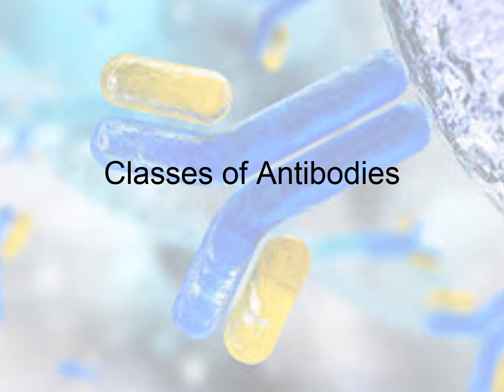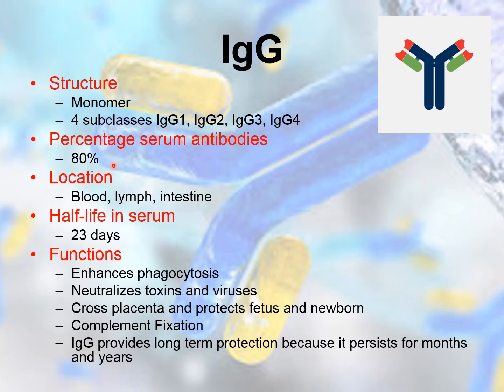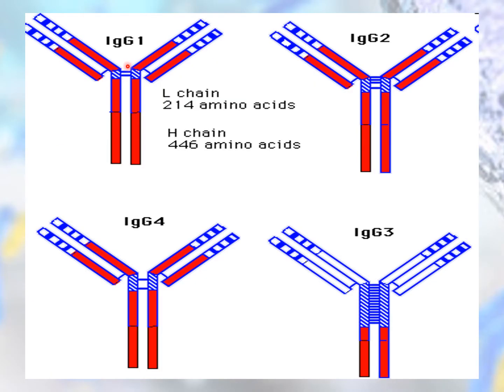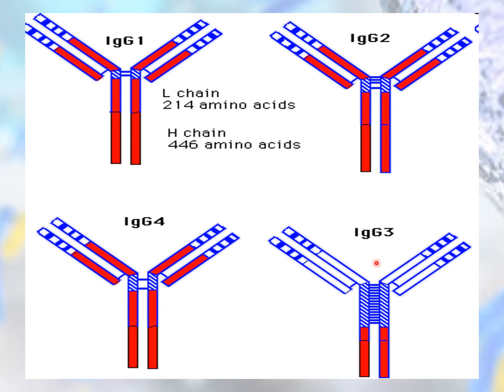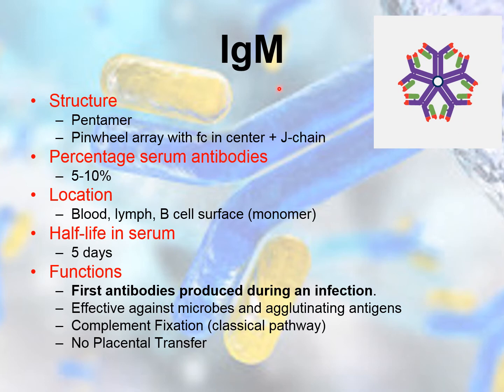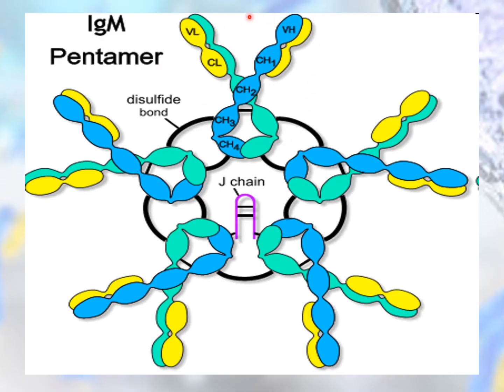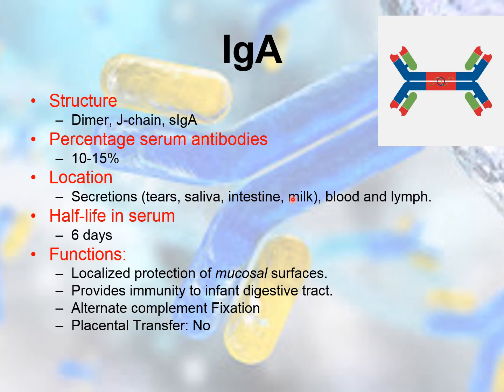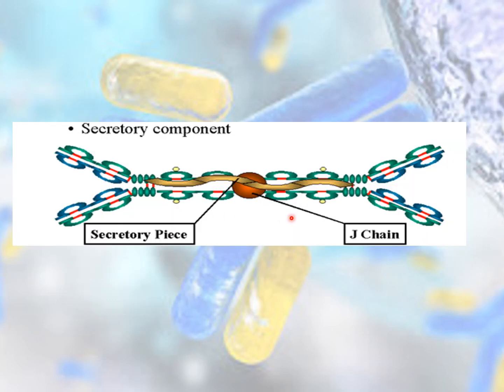Antibodies part 3